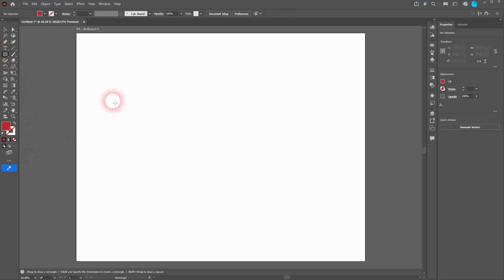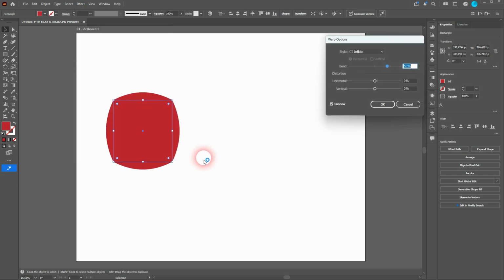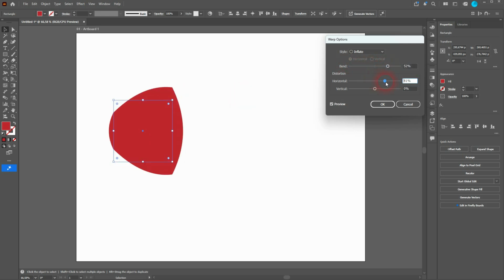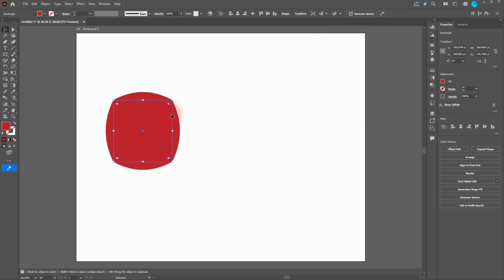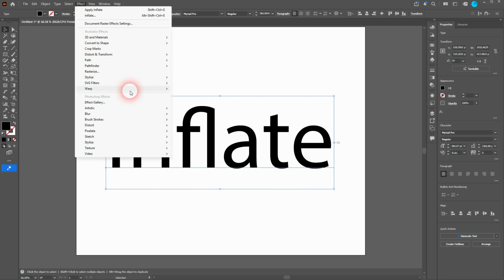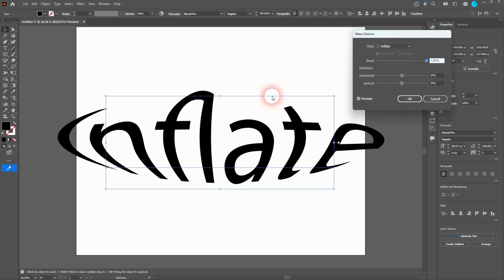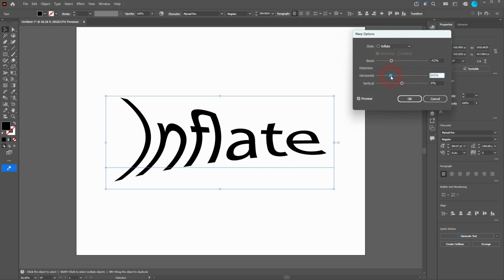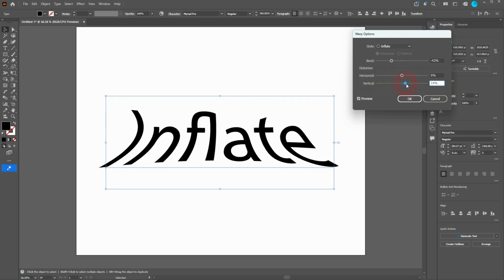Inflate Warp in Illustrator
Learn Adobe Illustrator in 365 days - day 225: In this tutorial I'll show you how to use the inflate effect in Adobe Illustrator.